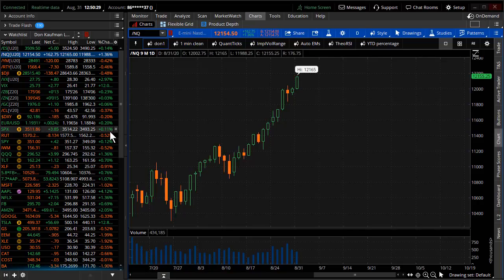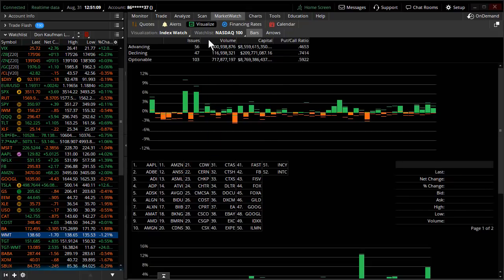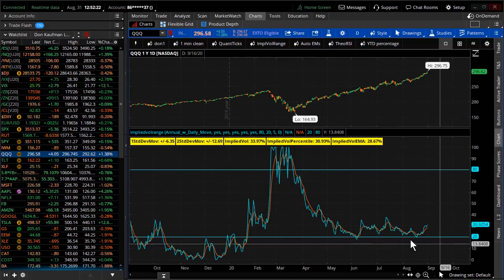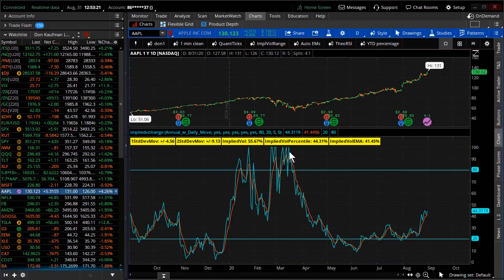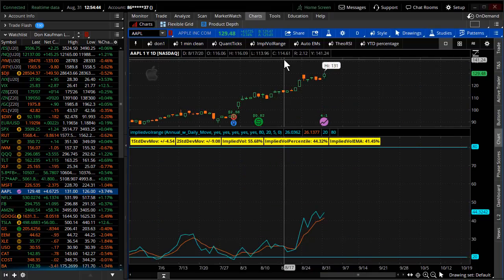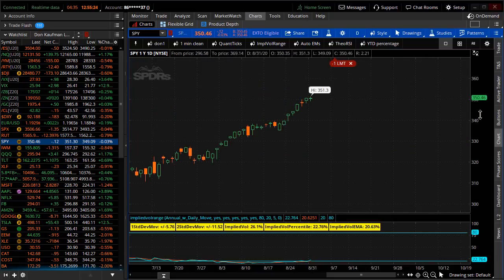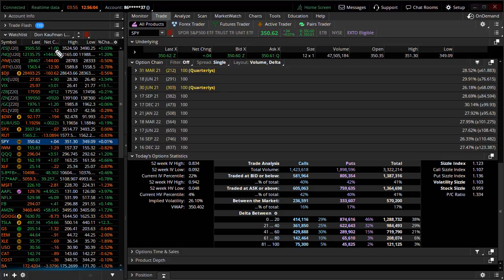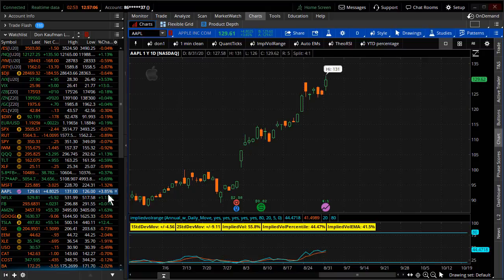Markets Up with Volatility Up?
A handful of stocks lead the markets higher, but volatility soars higher with it.  Professionals are seeing the risk in this market and starting to hedge.  Will retail traders follow suit?